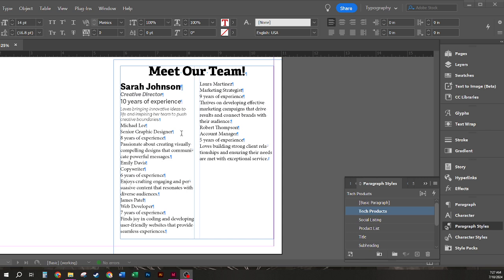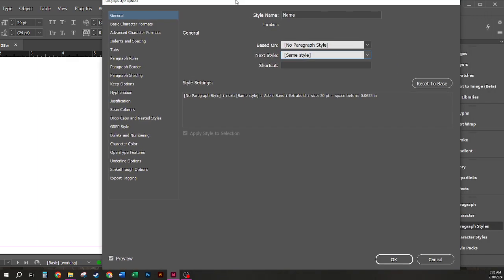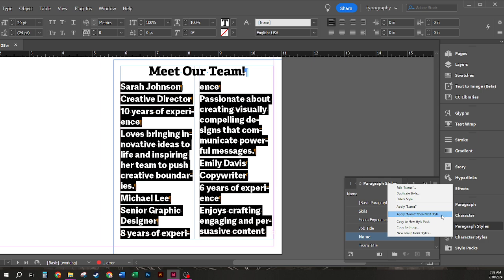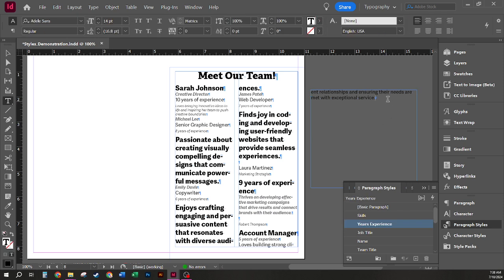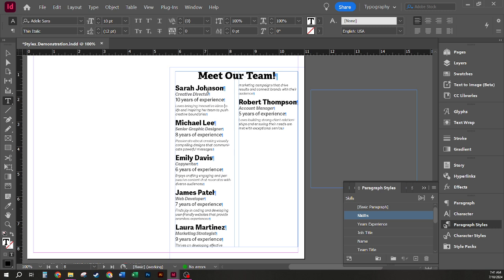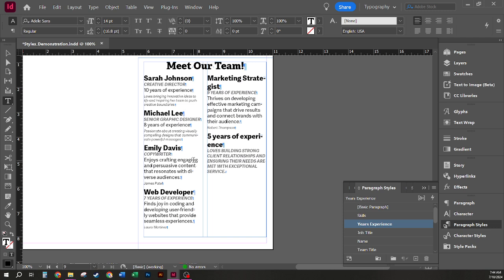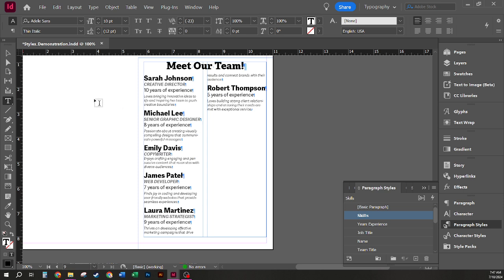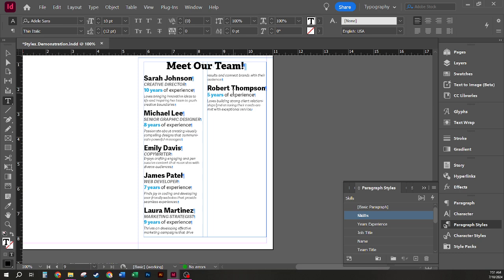Applying a Series of Paragraph Styles using Next Style Options in InDesign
This demonstration shows how to use Next Style options in Adobe InDesign to program application of Paragraph Styles in a sequence. Additionally this demonstrates common application errors and how to troubleshoot and correct errors for successful application of styles. The demonstration also includes options for editing applied styles and updating styles to include nested style options.